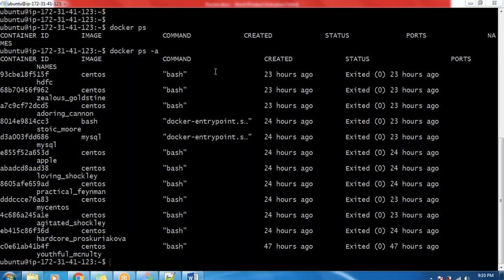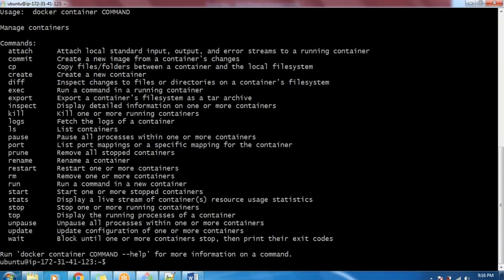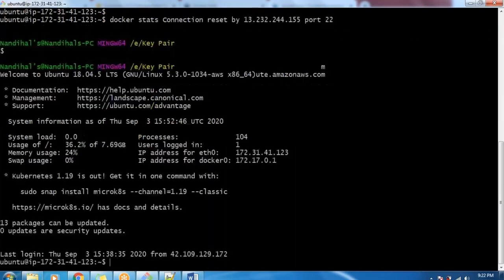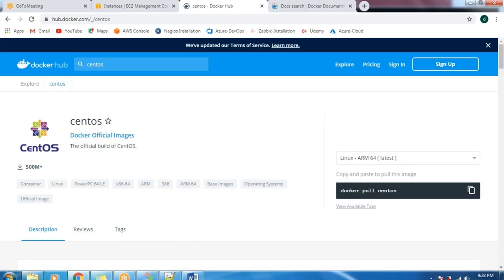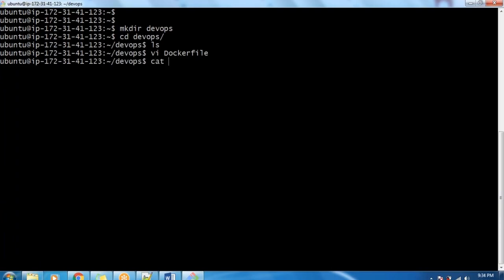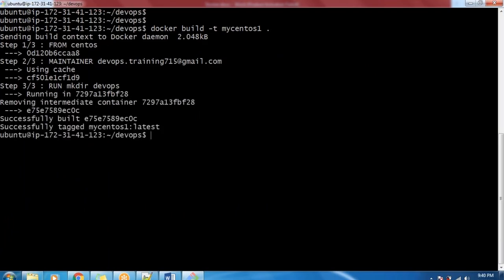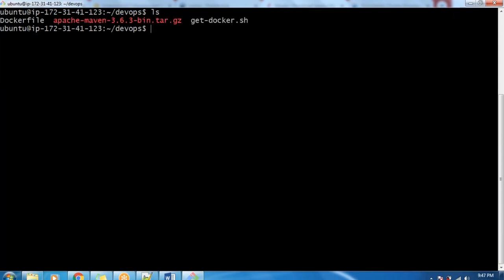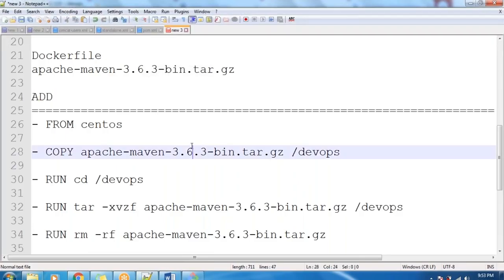Docker tutorials for beginners | Devops | Part 2